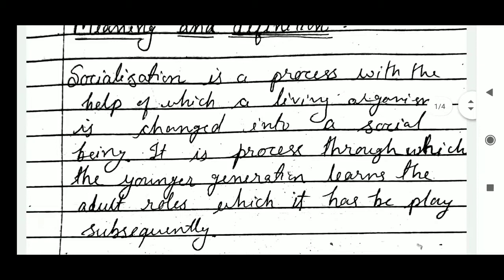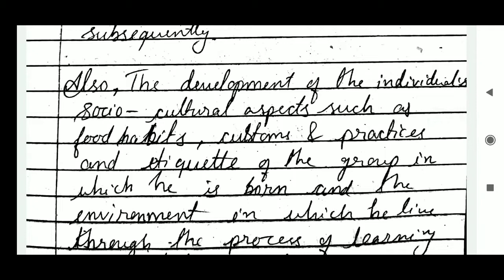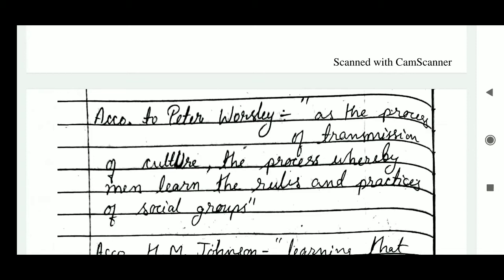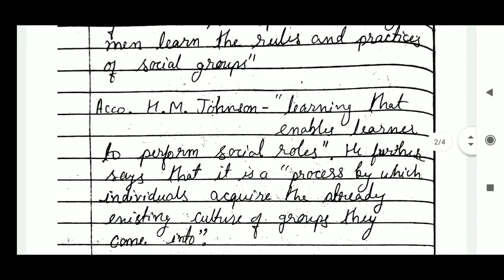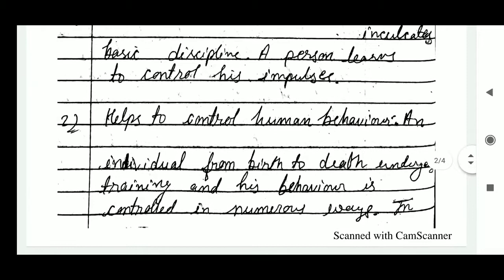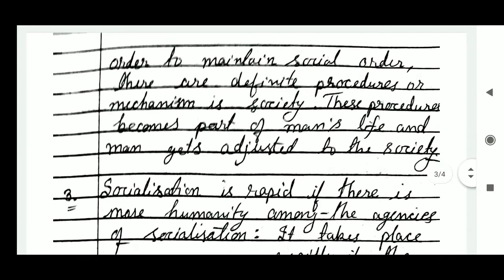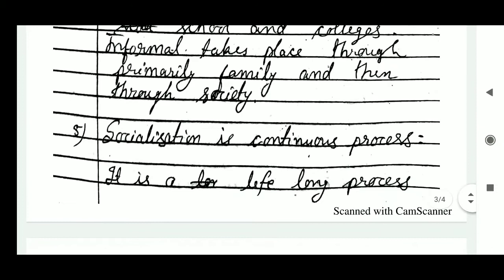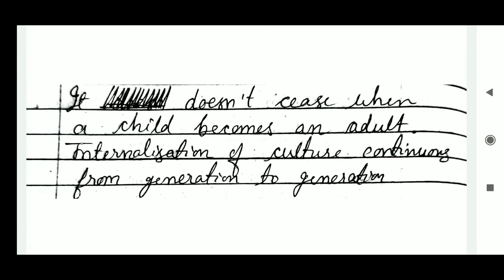Socialisation-Its meaning, definitions & characteristics[Sociology]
for B.A., State PCS & other competetive examinations